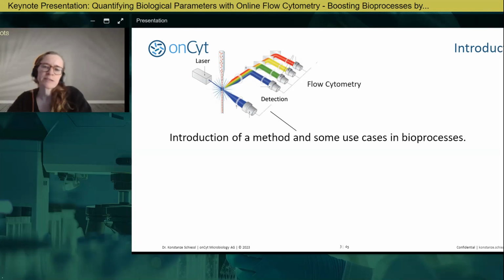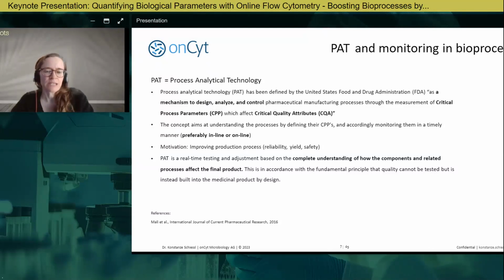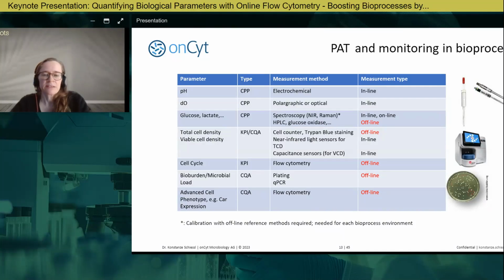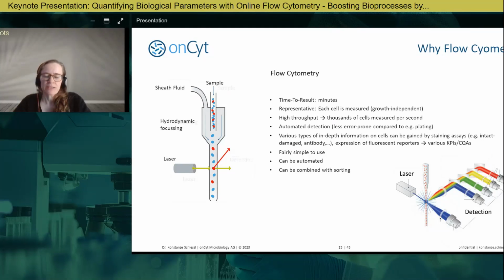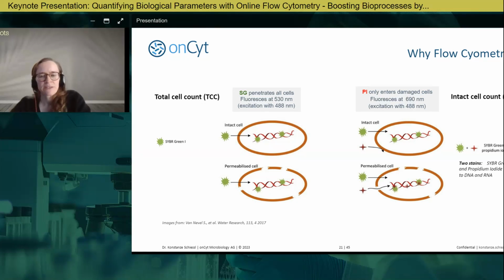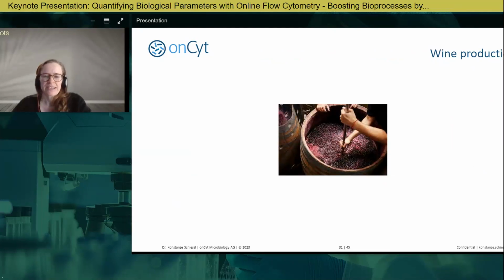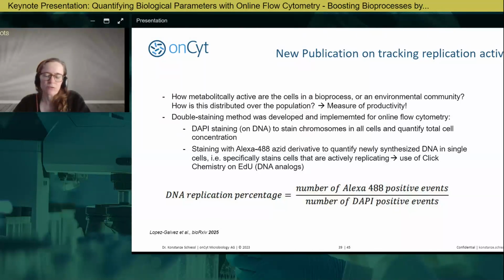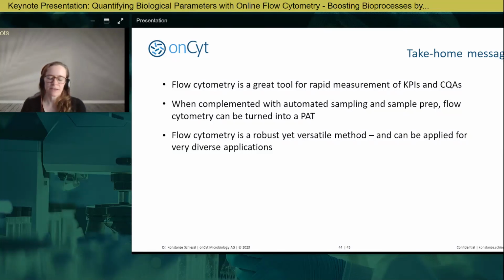Keynote Presentation: Quantifying Biological Parameters with Online Flow Cytometry - Boosting...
Presented By: Konstanze Schiessl

Speaker Biography: Dr. Konstanze Schiessl is a distinguished microbiologist with a strong academic and professional background in the field of biological sciences. After completing a diploma in biology in Germany, Dr. Schiessl earned a PhD from ETH Zurich, specializing in microbiology. Following this, she pursued postdoctoral research at Columbia University in the US, focusing on microbial interactions in biofilms. For the past three years, Dr. Schiessl has served as the Chief Scientific Officer at onCyt, a company developing process analytical technologies based on the analysis method flow cytometry.

Webinar: Keynote Presentation: Quantifying Biological Parameters with Online Flow Cytometry - Boosting Bioprocesses by Providing Single-Cell Data in 24/7 Resolution with Live Q&A

Webinar Abstract: Flow cytometry is a powerful method for the quantification of cells, unparalleled by other technologies thanks to its combination of analysis speed and data quality. Especially for biological parameters like cell phenotype, flow cytometry provides powerful single-cell insights, reflecting critical quality attributes highly relevant for bioprocess development and monitoring. The use of flow cytometry is limited though, due to its complexity in sample preparation and expert know-how. Here, we present use cases of an online flow cytometry technology that allows to track biological parameters in biological processes hands-off and around-the-clock. We will dive into several examples of how online flow cytometry can be used to quantify community dynamics, covering diverse bioprocesses (microbial, CHO cells). Our procedure allows for the online automated determination of cell concentrations and culture parameters (such as different strains and phenotypes), generating suitable data for powerful automated data analysis and interpretation pipelines. This can be immensely useful to monitor and optimize bioprocesses.

Earn PACE Credits:
1. Make sure you’re a registered member of Labroots
2. Watch the webinar on YouTube or on the Labroots